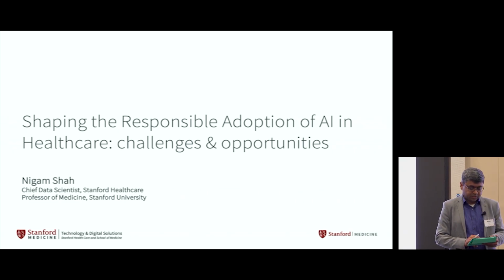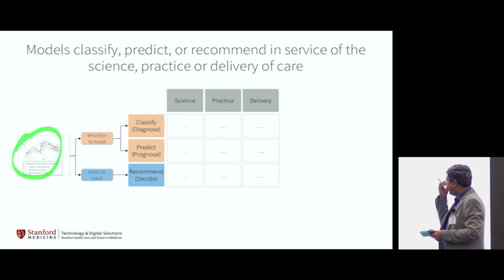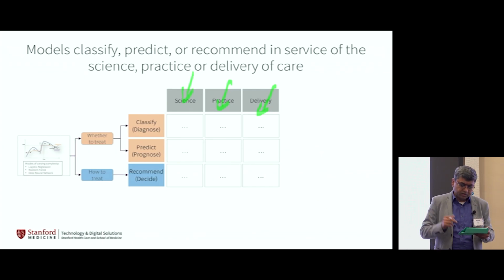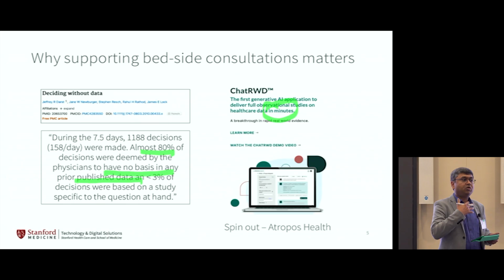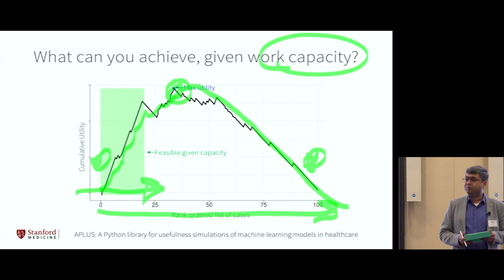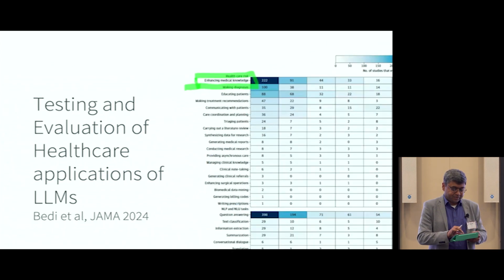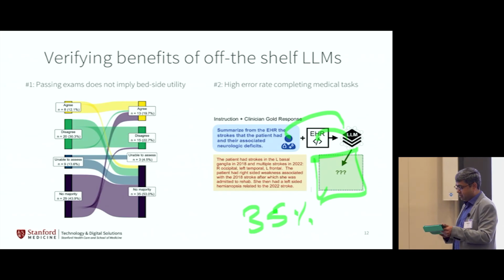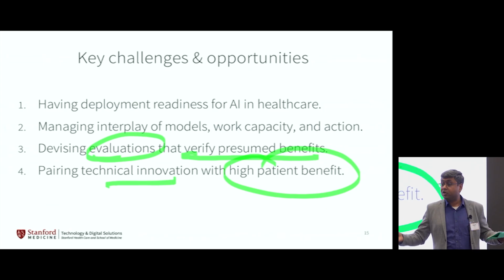AI In Bloom, A Three-Part Conversation, Part 1 – Innovations in Care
Artificial intelligence has become a remarkably agile companion at the patient’s bedside. From clinical decision-making algorithms and AI scribes to AI-driven pathology and imaging tools that are improving the speed and accuracy of diagnosis, hear how the application of AI in medicine is transforming human health.